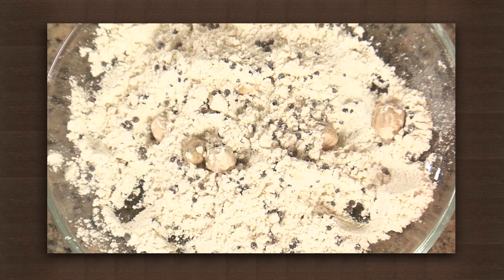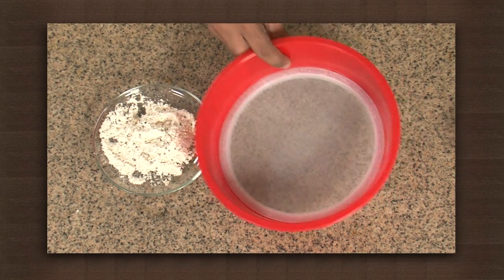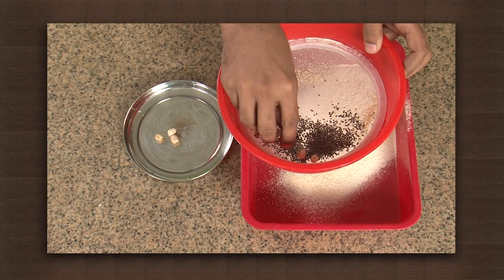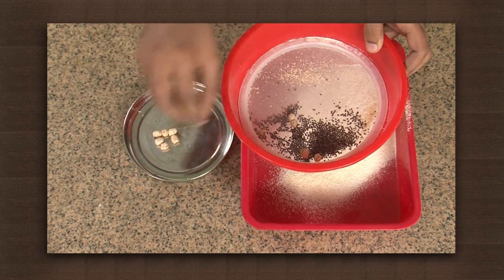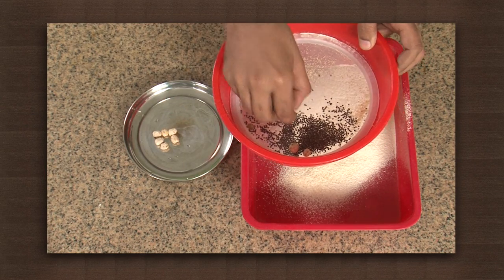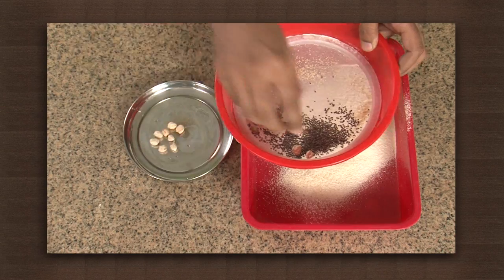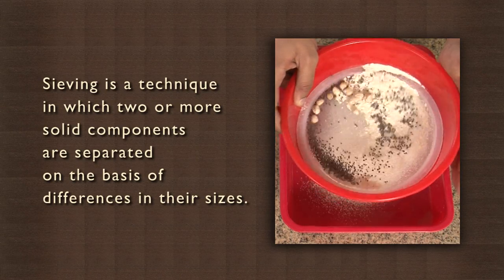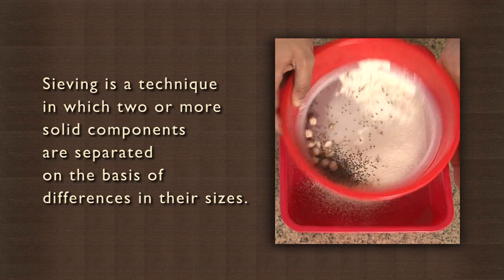Using grain sizes to separate materials | Separation Methods | Physics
This is an activity that separates a mixture of wheat flour, mustard seeds and Bengal grams in order to explain the idea of sieving and handpicking. Sieving separates wheat flour since the pores are small and pass only flour while blocking mustard seeds and Bengal grams. Bengal gram is the large enough that it can be picked by hand and separated from mustard seeds. Thus, the physical differences in grain size can be the basis of separating components of a mixture. A fishing net acts as a sieve as it allows water to escape while capturing fishes.